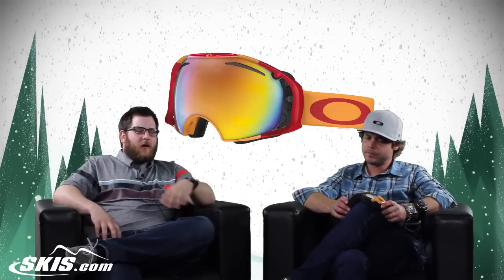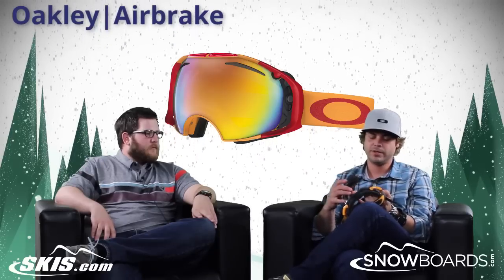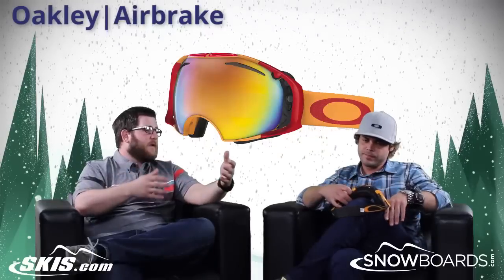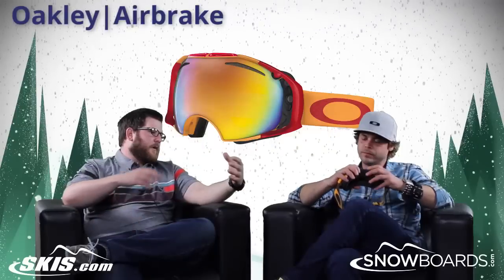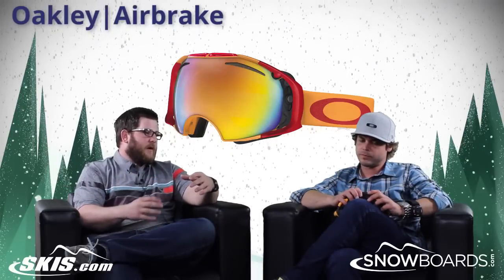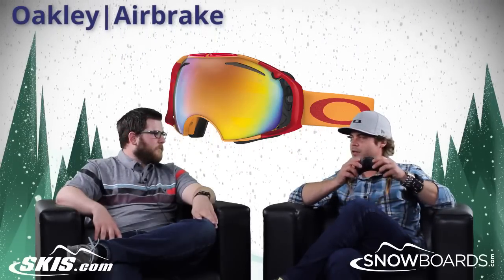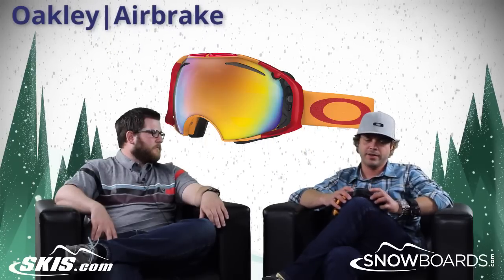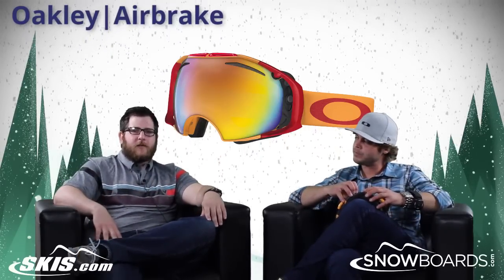2015 Oakley Airbrake Goggle Overview by SkisDOTcom and SnowboardsDOTcom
The Oakley Airbrake Goggles are a performance snow goggle with an interchangeable lens design that helps you adapt to the environment and enjoy the best vision possible. Oakley Switchlock Technology makes lens changing fast and easy, and two lens colors are included with each goggle so you'll be ready for a range of conditions right from the get-go. Additional lens options are available, so no matter what the mountain has in mind, you'll be able to keep up with changing light conditions and maximize both performance and safety. Switchlock Technology offers the most elegant and simple solution, and it does so while maximizing impact protection, eliminating visual distortion and giving you a fast and easy way to swap out the lens. Oakley's own Plutonite lens material filters out 100% of all UV. To fight fog, they matched F3 anti-fog technology with a dual lens design: one lens on top of another with a thermal barrier between them. Two lens colors are included with the goggle so you'll be ready for a full spectrum of conditions with these Oakley Airbrake Goggles.

Dual Vented Lenses with F3 Anti-Fog Coating
Includes 2 Lens Tints plus Case
Switchlock Technology
Rigid Exoskeleton Frame
Flexible Face Plate and Triple-Layer Face Foam
O Matter Outrigger Strap
Medium to Large Fit